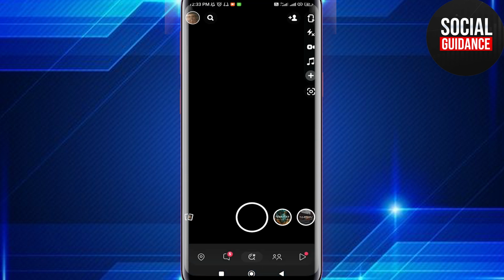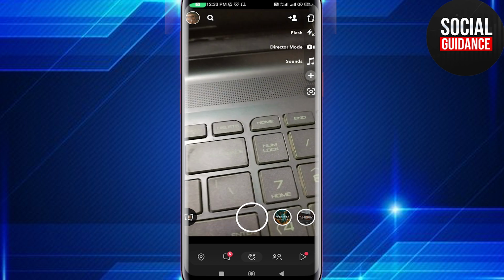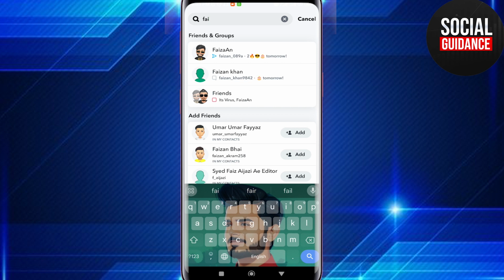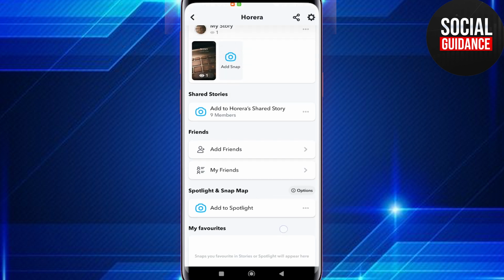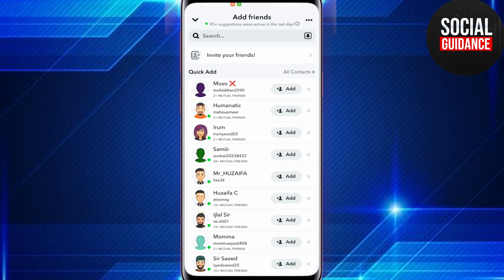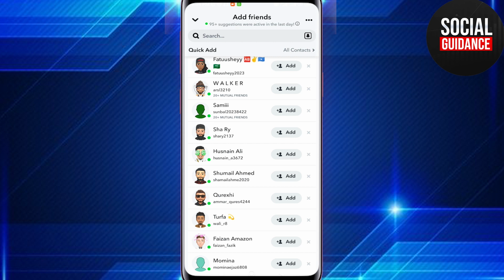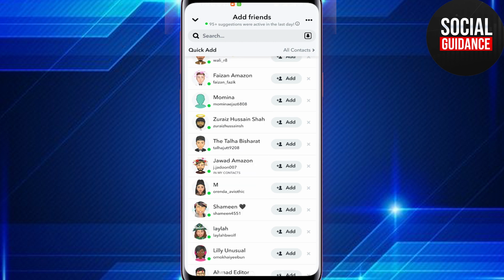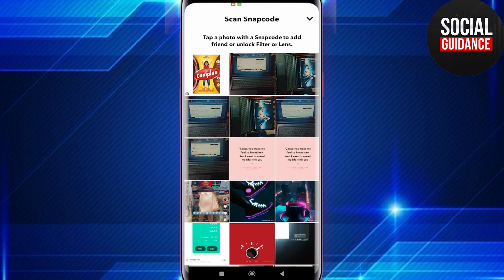How To Search For Friends And Discover Content On Snapchat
Discover how to search for friends and discover content on Snapchat with our easy guide! Learn to navigate Snapchat effectively, explore new content, and connect with friends. Master Snapchat's features for a fun, engaging experience.